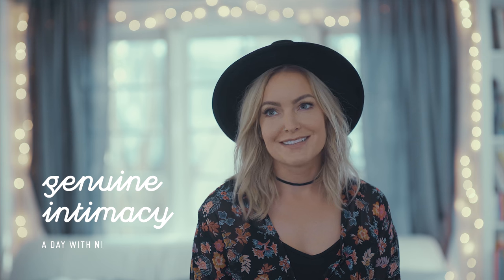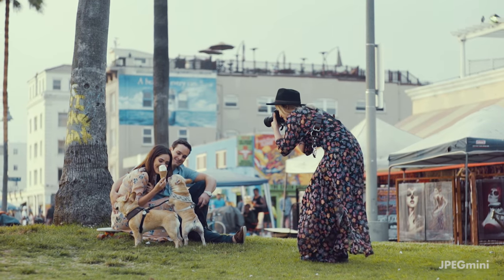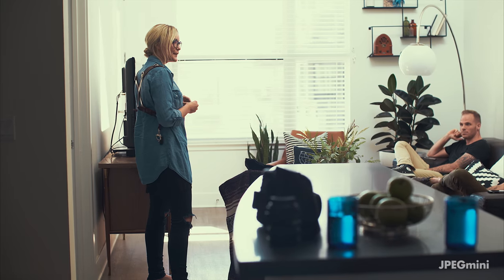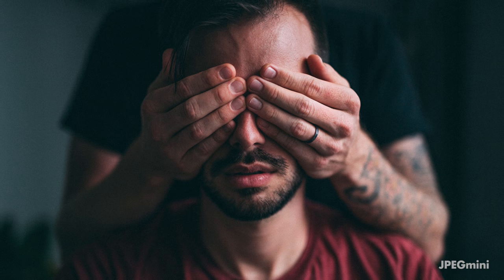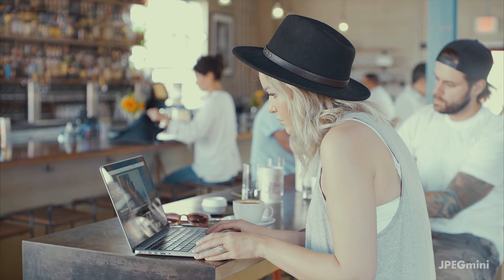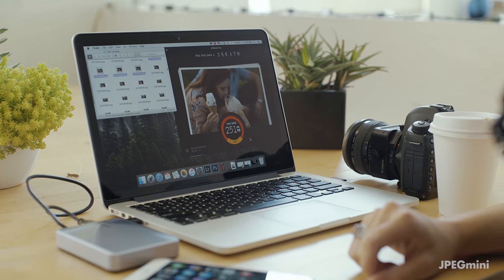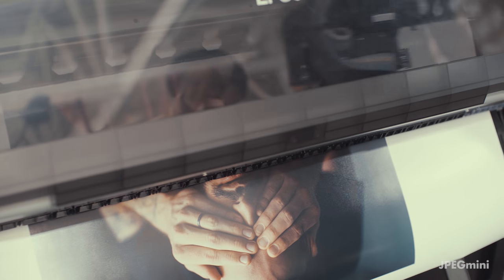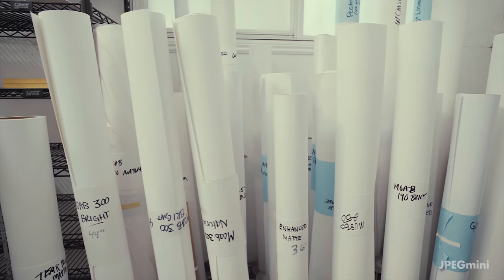Genuine Intimacy Featuring Nicole Ashley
Nicole Ashley, an award winning Edmonton and International Portrait, Boudoir, Wedding and Commercial Photographer, explains to us how she gets people to feel comfortable in front of her camera.